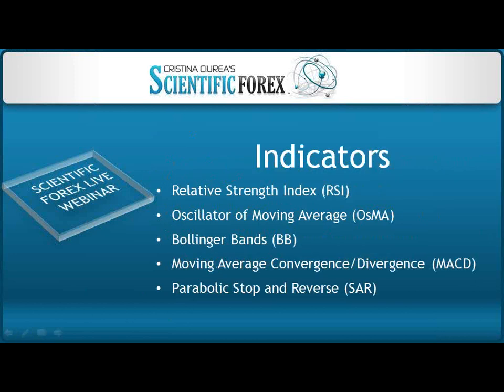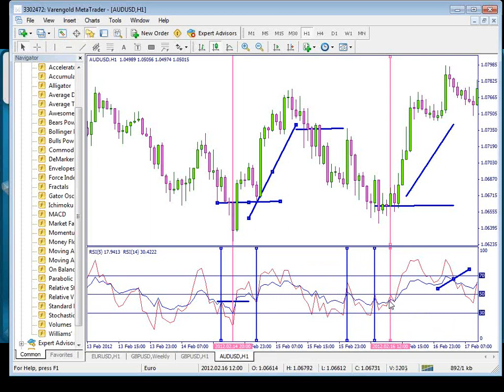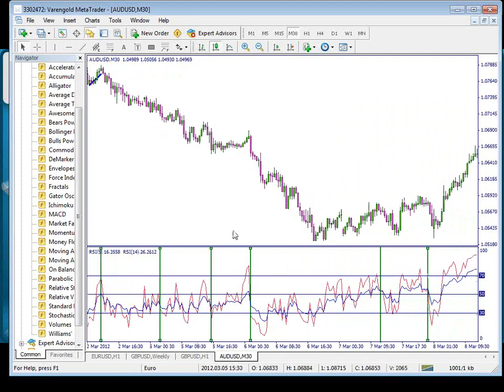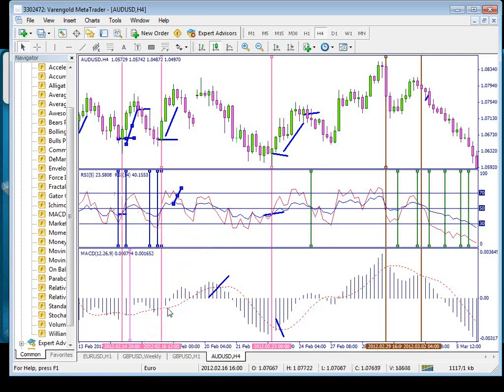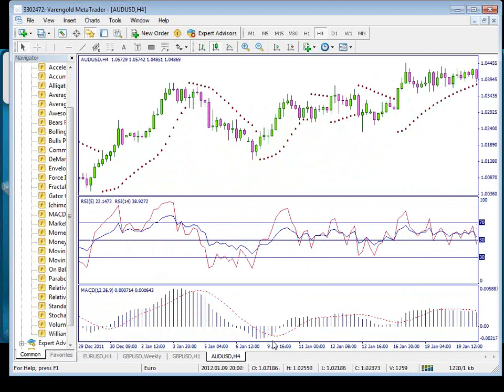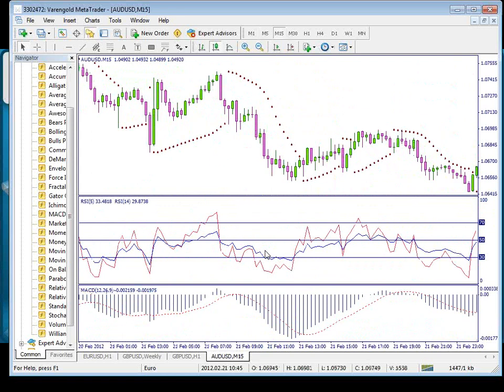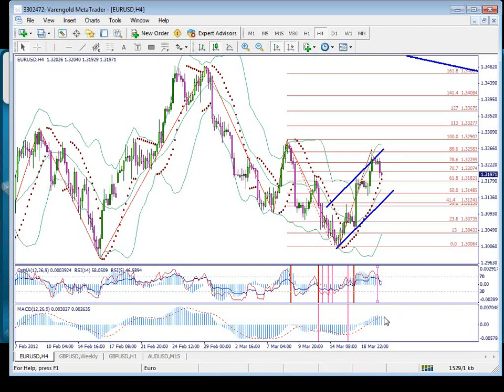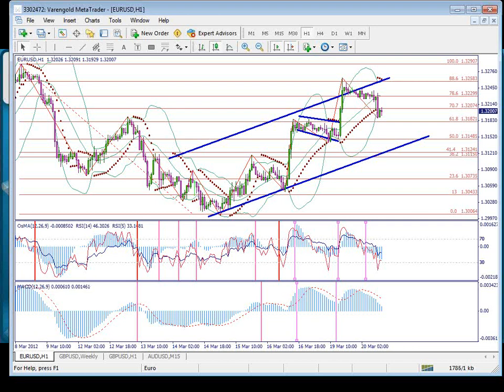2012 03 20 Live Webinar 006